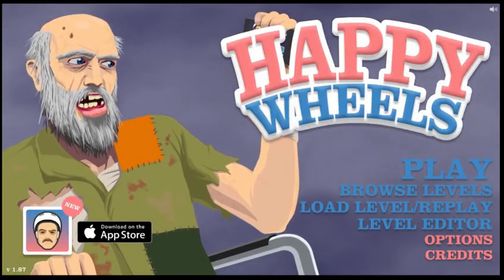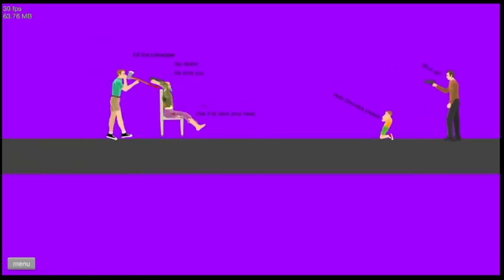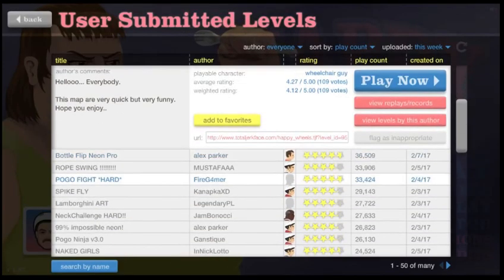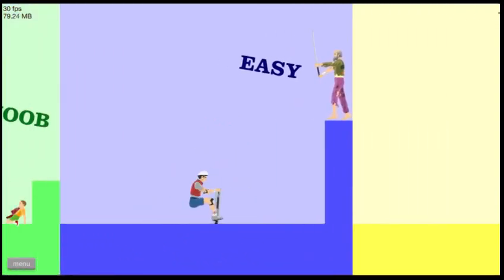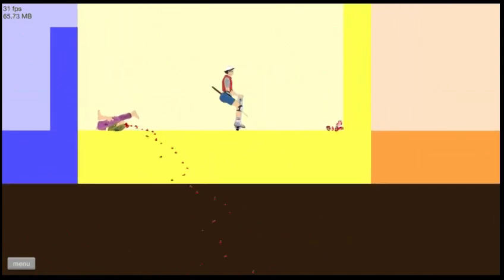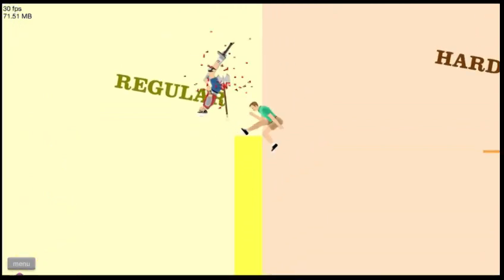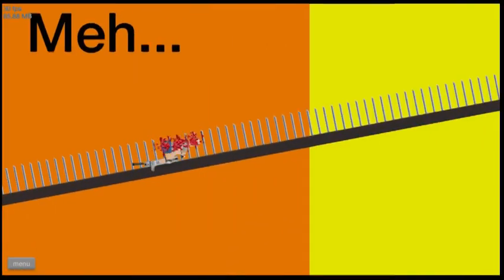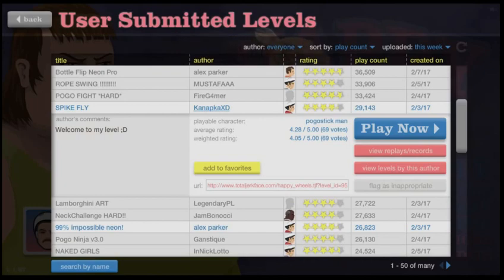I GREW A THIRD LEG | HAPPY WHEELS #1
I seem to mysteriously have a little boy's leg growing out of my but. Seems interesting!